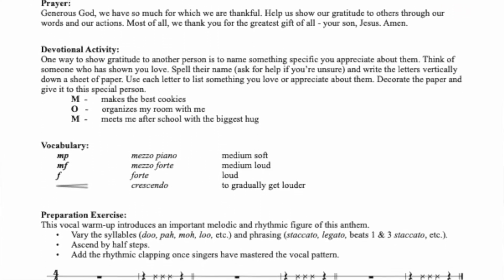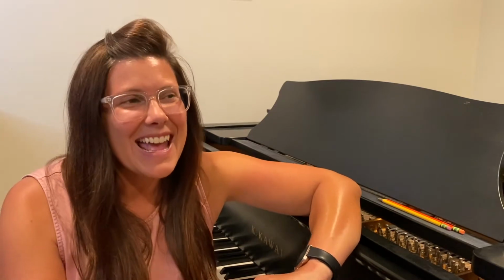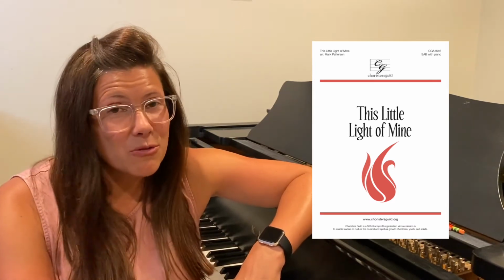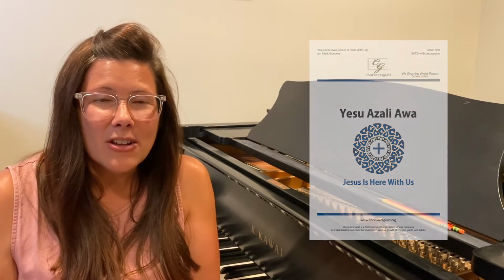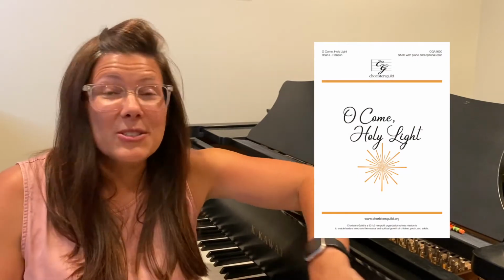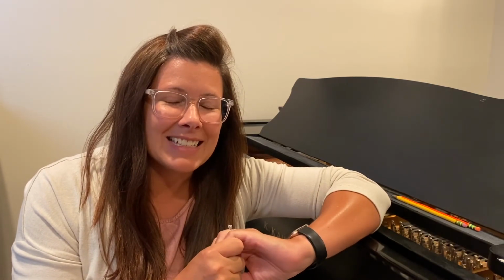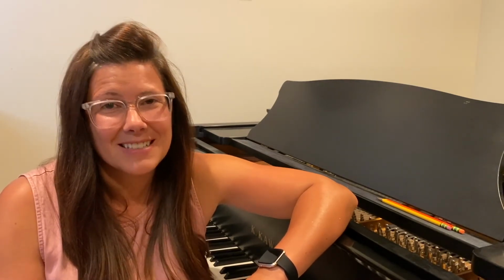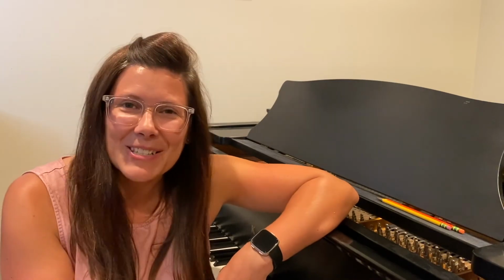Choristers Guild Reading Session - The Choir Comeback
Join Sacred Choral Editor Katie Houts to explore accessible Choristers Guild titles for the return to choral singing - for all ages. Featuring new choral music from 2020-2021.